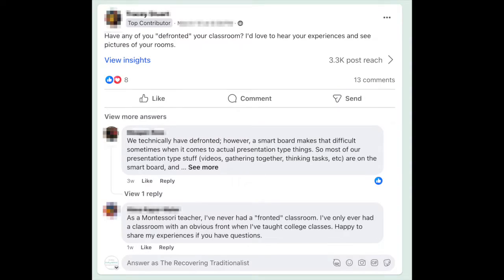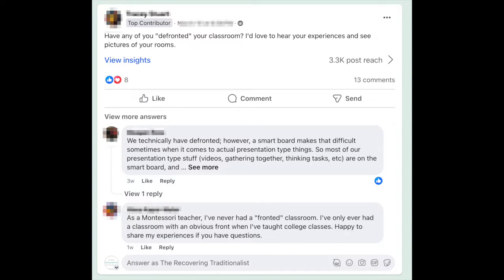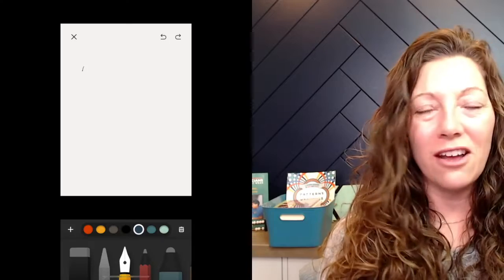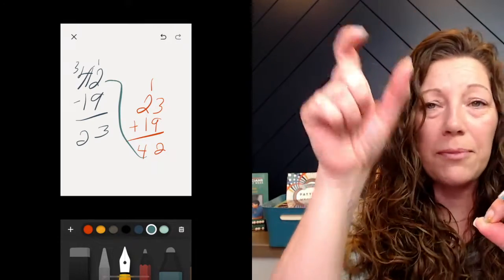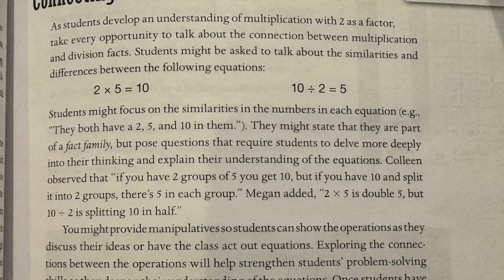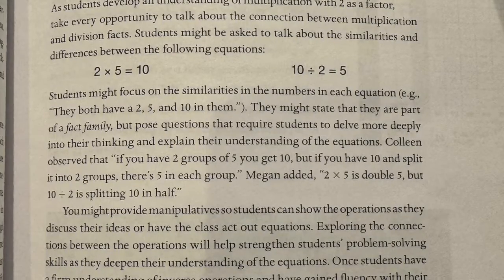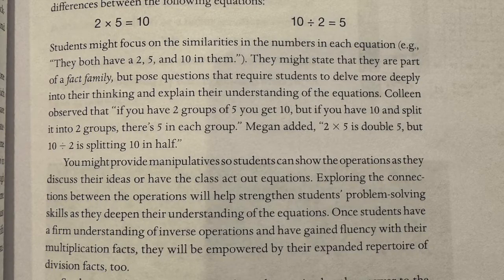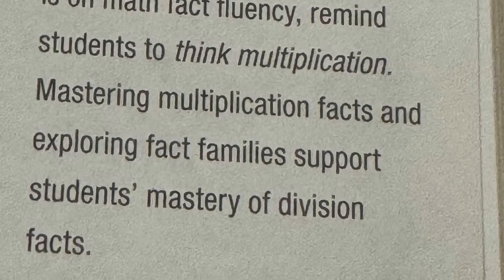Episode 164: The Power of Using Inverse Operations to Subtract & Divide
There are 4 main strategies children tend to use to solve addition, subtraction, multiplication, and division problems.  These math strategies are not tricks.  Their foundations are built on number relationships and properties of operations.  In the Math Strategy Sessions we have already explored 3 of the strategies and our next session is focused on helping kids use and understand the Inverse Operation Strategy to register).  This is more than just helping kids know Fact Families, it’s about helping them understand the meanings of the operations and the connections between Addition-Subtraction and Multiplication-Division.  Helping your students develop the Inverse Operation Strategy will last them the rest of their lives.  In this episode I’m sharing the first books I read that highlighted the importance of helping kids develop the strategy.  I never learned I could solve a subtraction problem with addition (or division with multiplication) until I was an adult.  Kids should be building this understanding way before I did.  Get any links mentioned in this video at BuildMathMinds.com/164